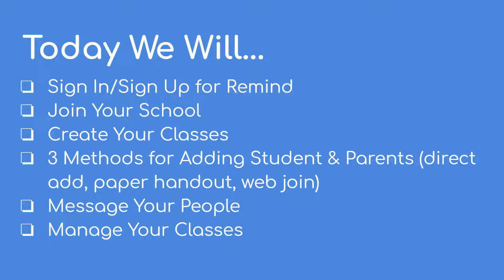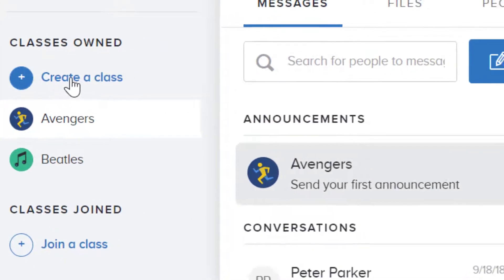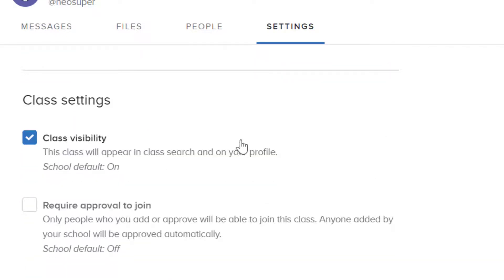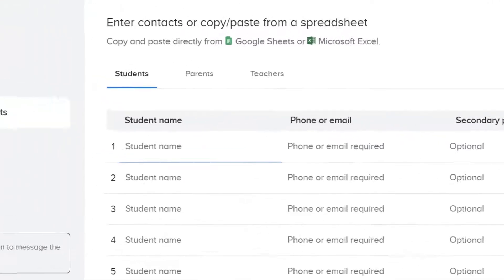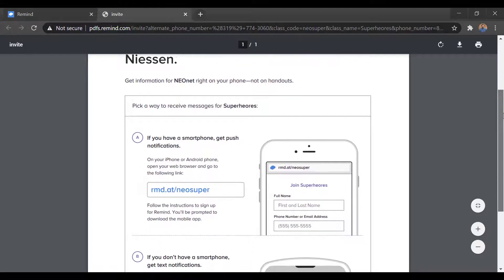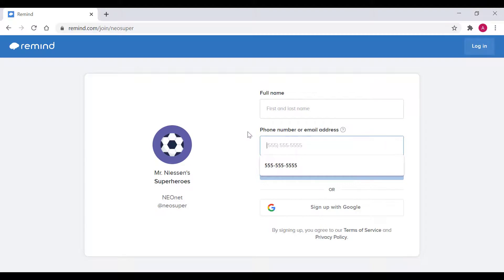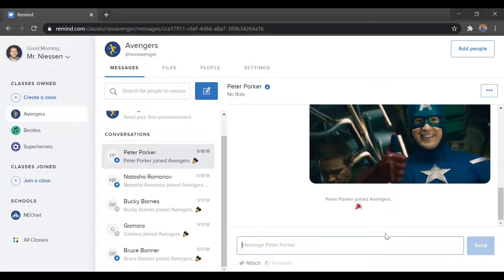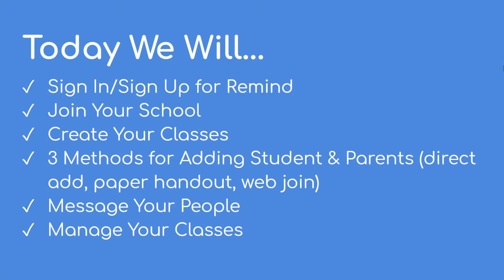Getting Started With Remind for Student/Parent Communication (Free Version)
This video explains how teachers can set up Remind (free version) to help communicate with students and parents.

If your school uses the paid version of Remind, you will have more features available, this page explains more